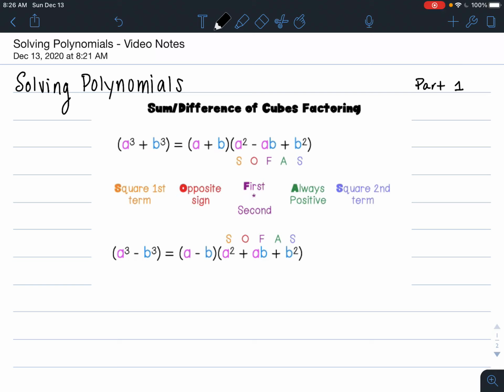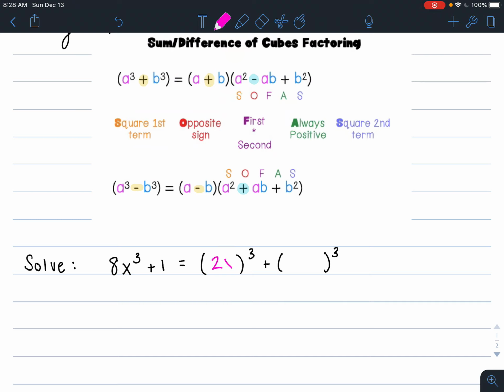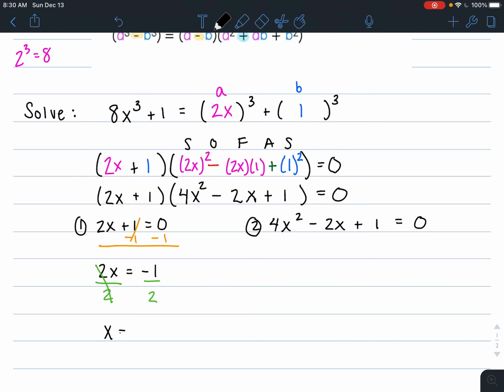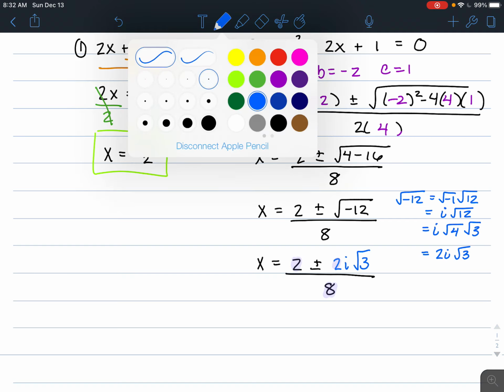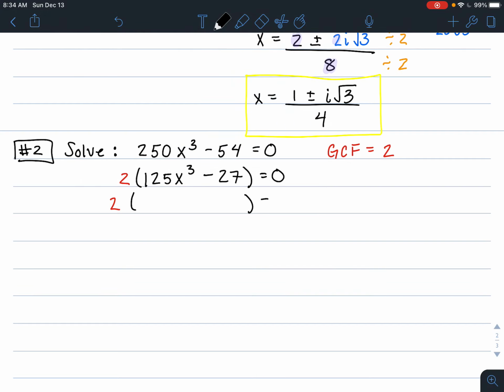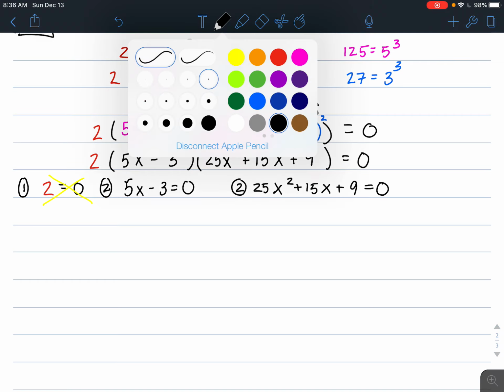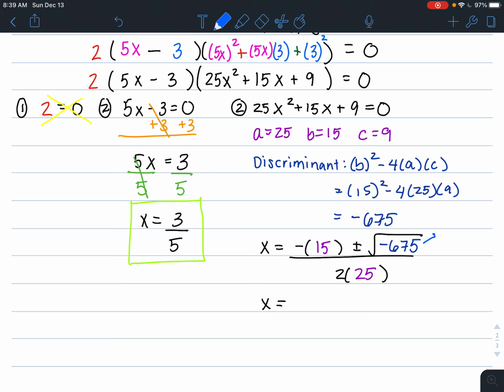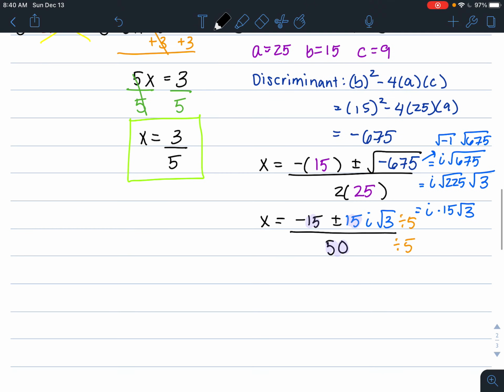Solving Polynomials - Sum and Difference of Cubes